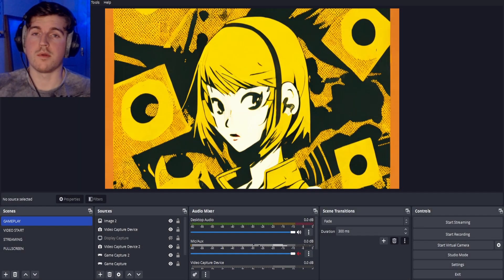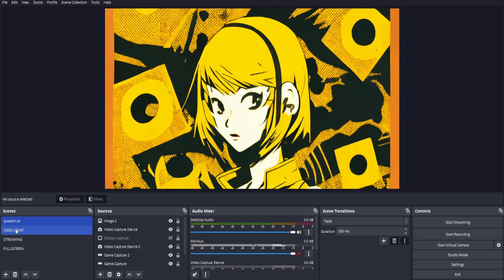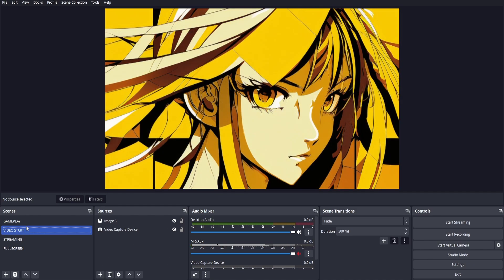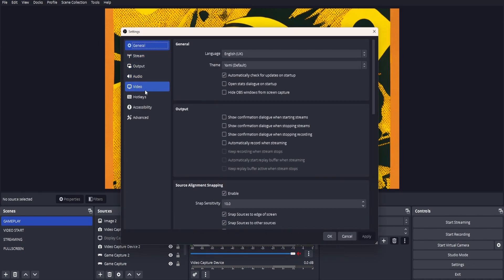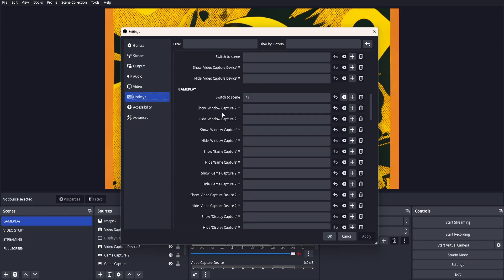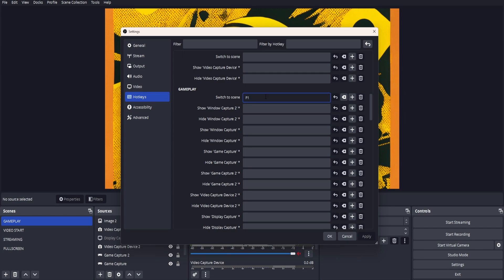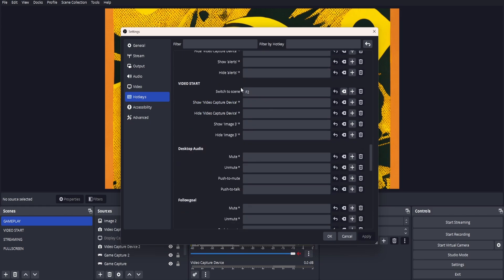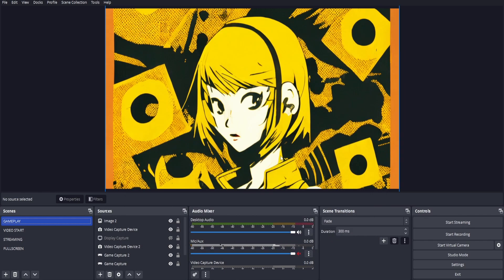How to switch scenes in OBS *FAST TUTORIAL*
How to switch scenes obs using hotkeys